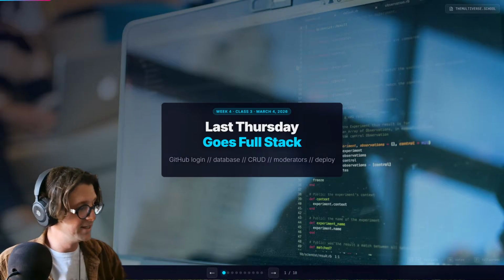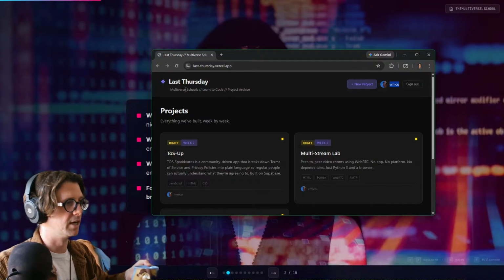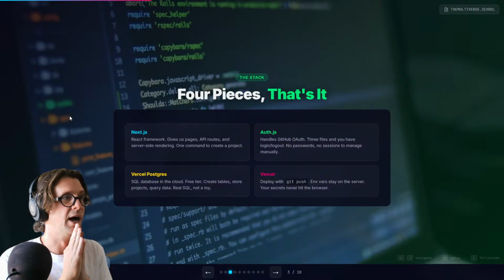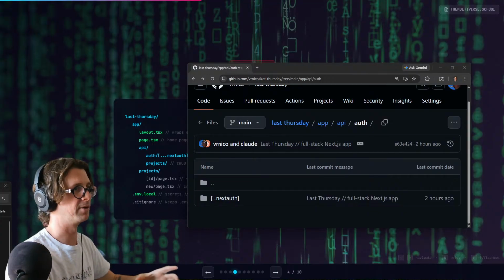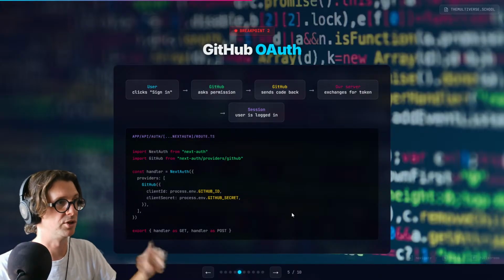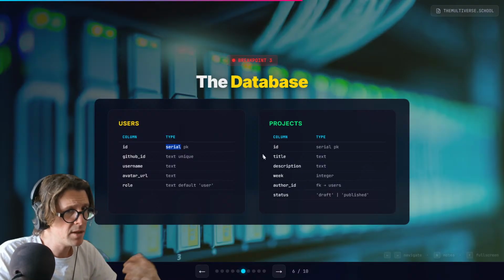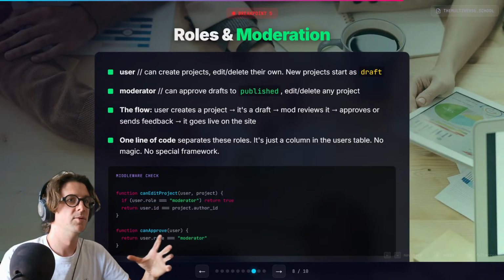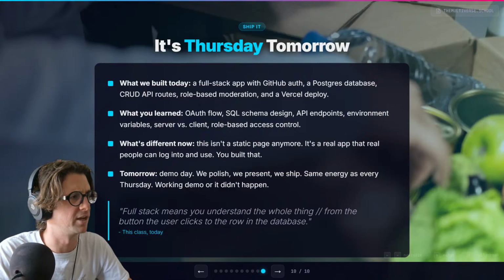Learn to Code // The Multiverse School